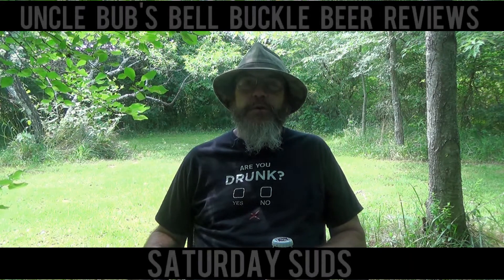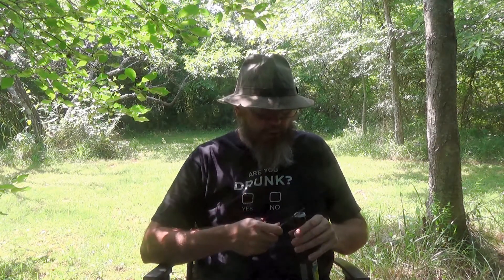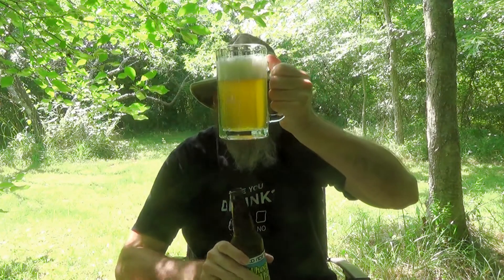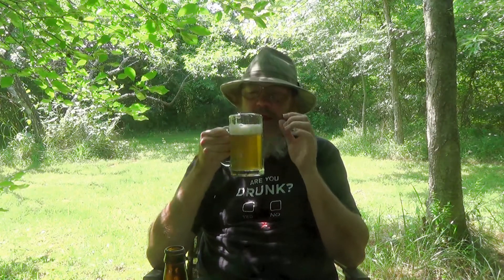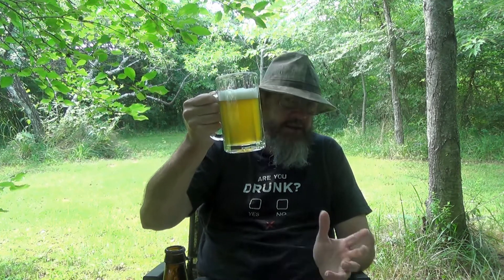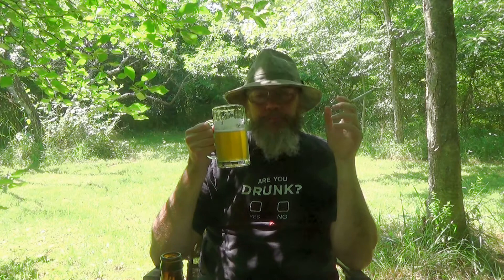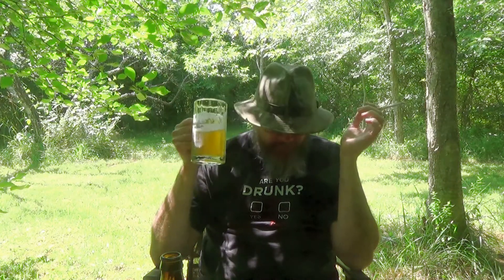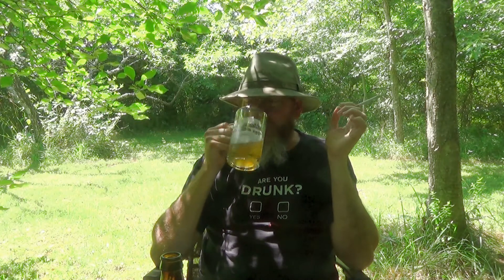Saturday Suds - Wild Ride Brewing - Whoopty Whoop - Hefeweizen Ale 5.5% S3/E119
A tasty little brew from my beer club with a little kiss of lemon.